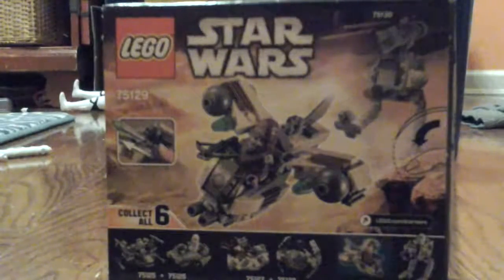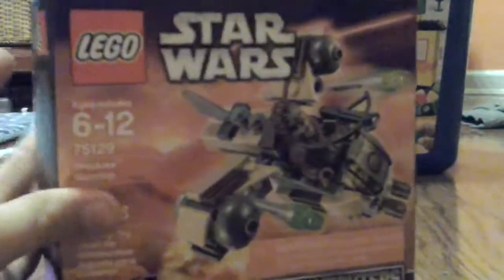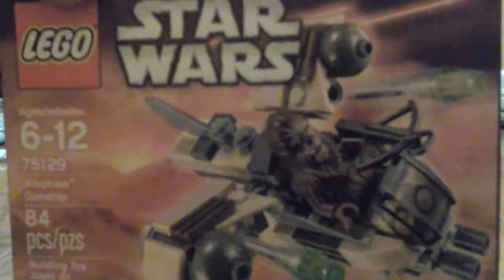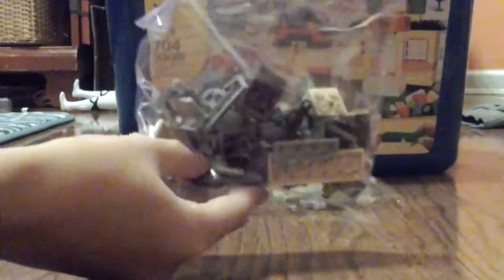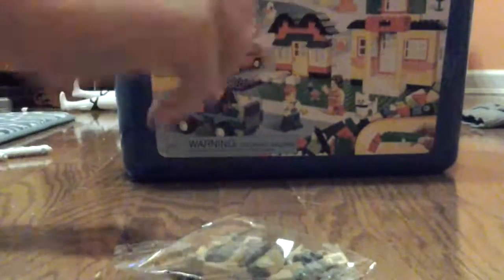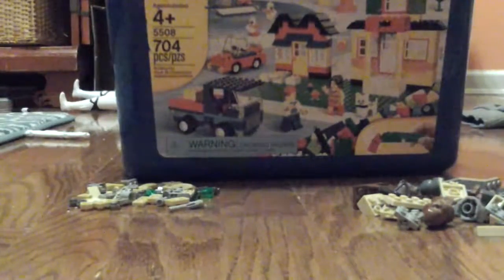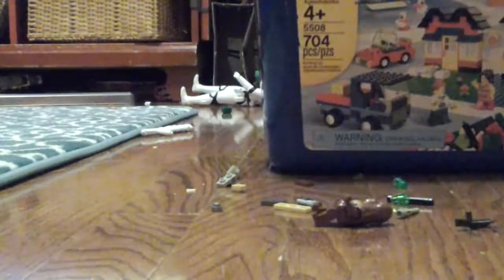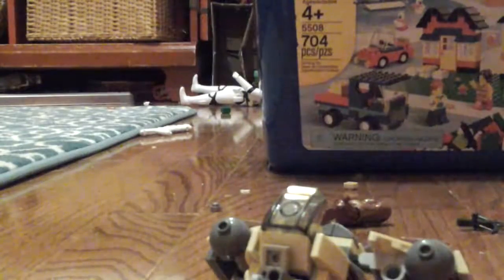Star wars lego set wookie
Mason builds a wookie vehicle and shows you some parts when you do it and when its finished